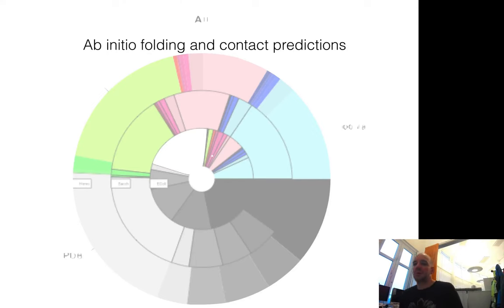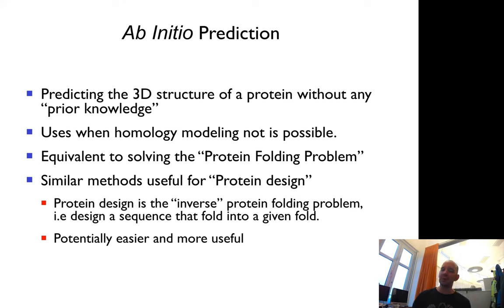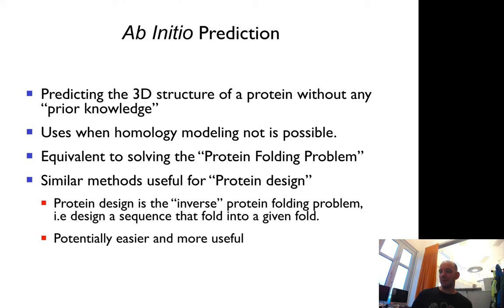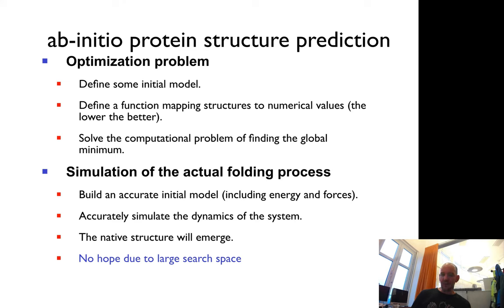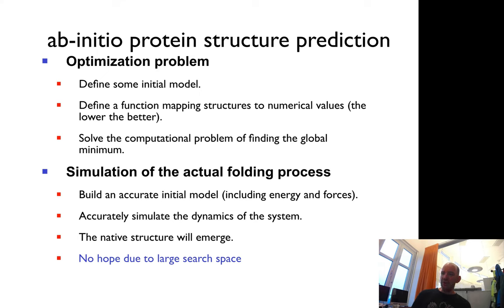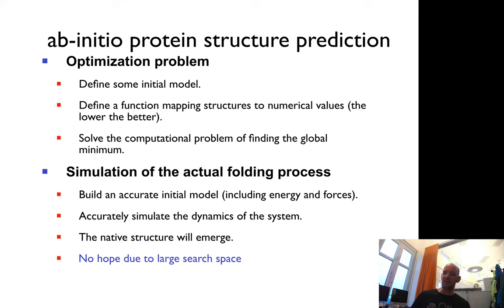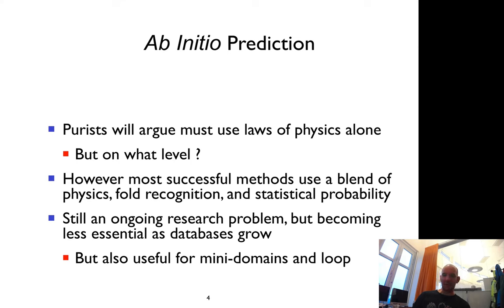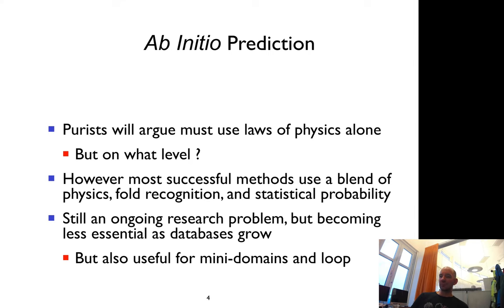Ab Initio Protein Folding